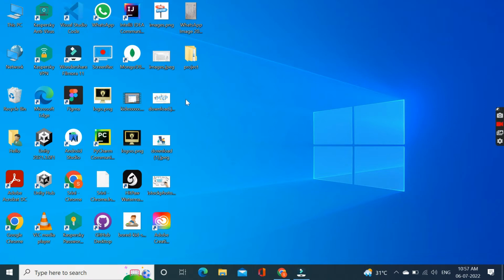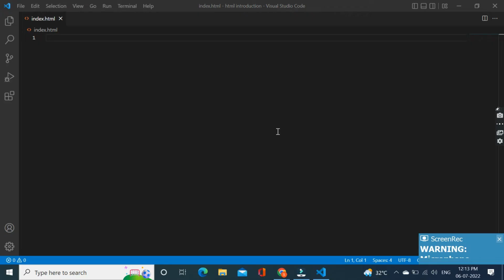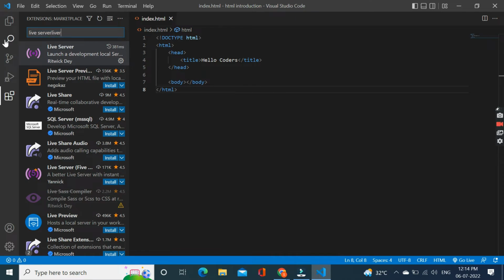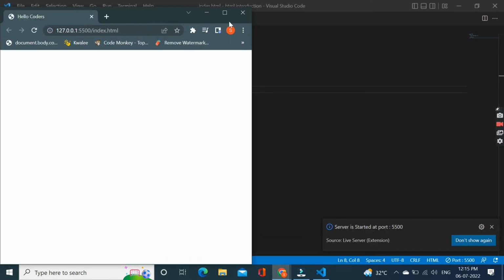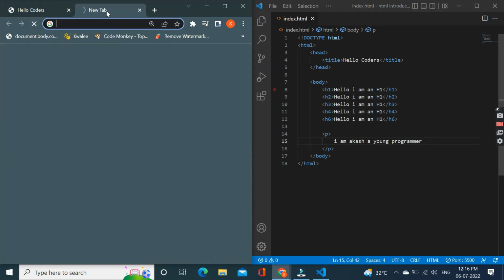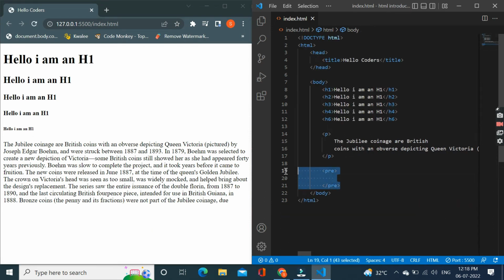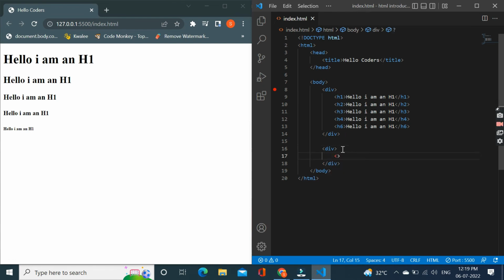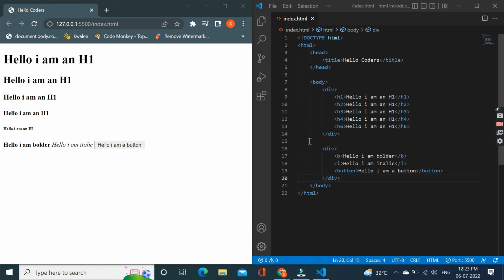#3 Introduction to HTML for begginners || Full Stack web Development ||code with akash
This video is a part of the full-stack web development playlist. Please do watch our old videos before you watch this. Sorry as the coding part was not 0that entertaining as we had some issues but we guarantee our other videos are amazing. In the next video, I will show you some of the advanced HTML stuff that most YouTubers do not teach

0:00 Intro
0:08 please Subscribe
0:22 Previous videos
0:29 Today Topic
043 Create a html file in VS Code
1:45 Basic Structure of HTML
2:11 Learn Coding with HTML
3:43 Install Live Server in VS Code
4:00  How to use LIve Server
4:26 Important Tags in HTML